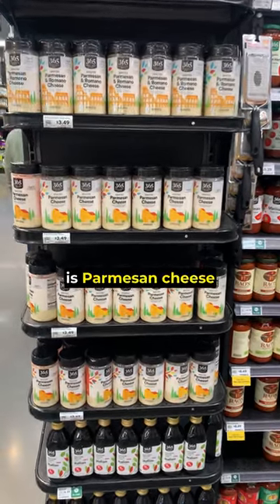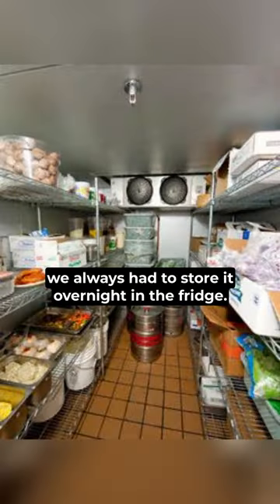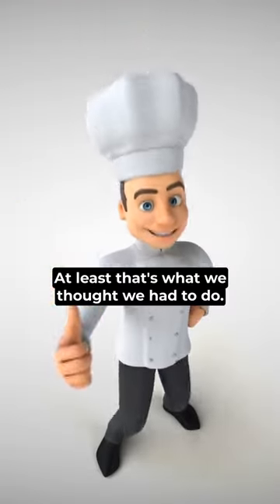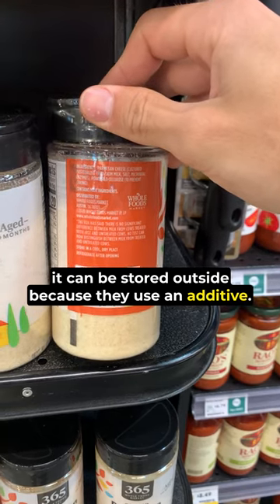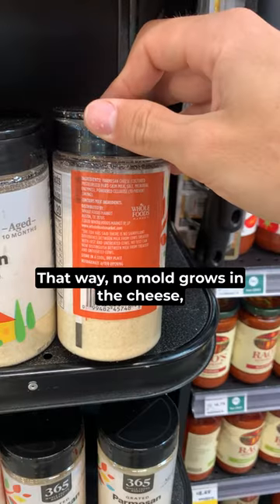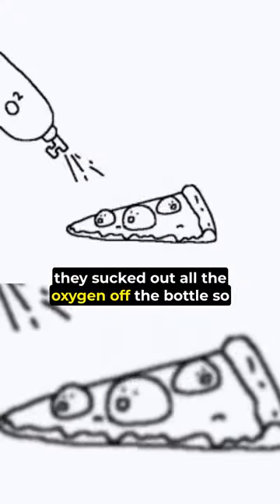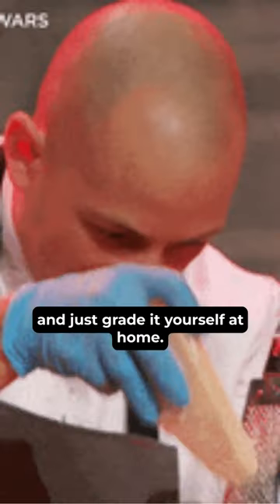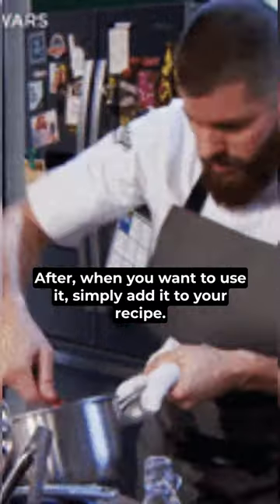Groceries Day 21: What Have You Done to Parmesan Cheese?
Groceries time is a series of shorts about food shopping interesting facts, products analysis, ingredients analysis, nutrition labels, etc.

This channel is about understanding food. Join the  @TheFoodInspector  club to better understand what you eat and becoming more self-aware about ingredients.

Be more curious, read the labels. Become a shopper that reads the ingredients before buying. Buy consciously. Help your organism work the way it is intented to. Do not buy processed food with ingredients you don’t understand. Your body does not need that.

Long life to the foodies that eat responsibly.

My favorite books:

How to win friends and influence people - Dale Cornegie
Family Wisdom from the Monk who Sold his Ferrari - Robin Sharma
The Shoe Dog - Phil Knight
The Power of Now - Eckhart Toile
Emotional Intelligence - Daniel Goleman
Dan Brown’s Novels

My favorite podcast

The Diary of a CEO
The Doctor’s Farmacy with Mark Hyman
Luke Storey